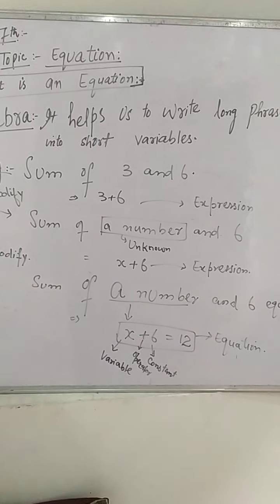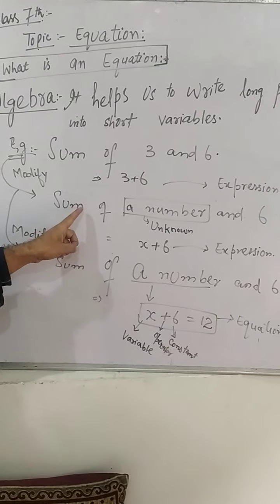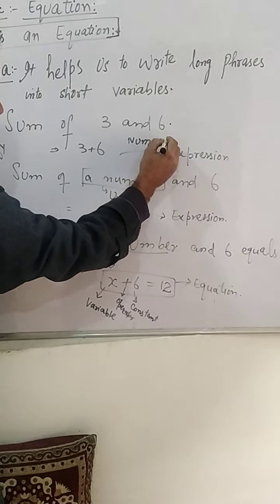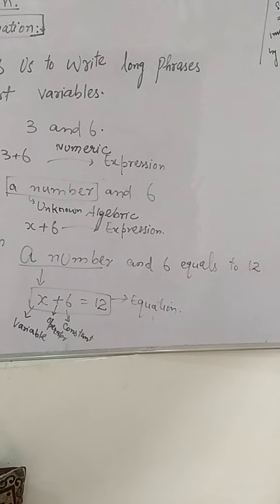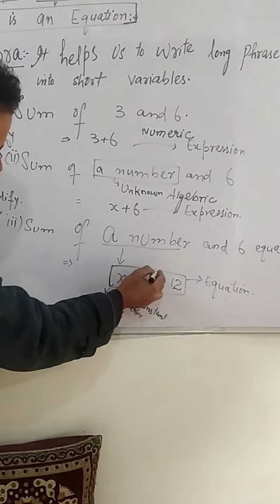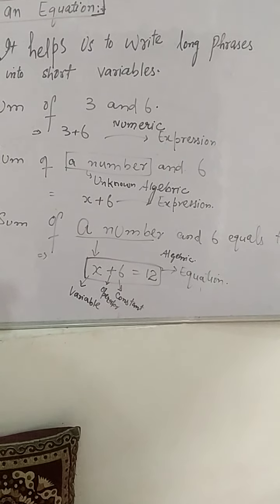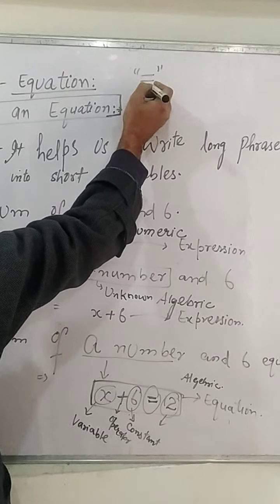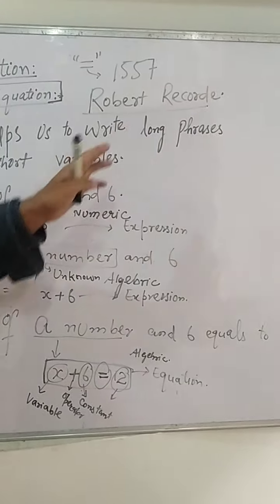A brief introduction to equation. Class 7th